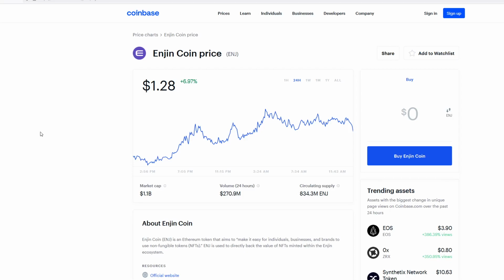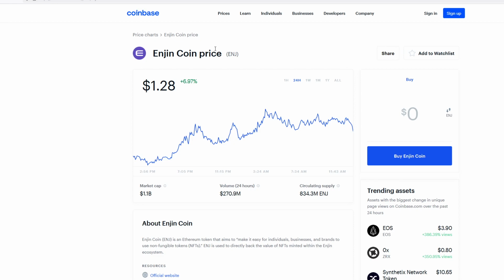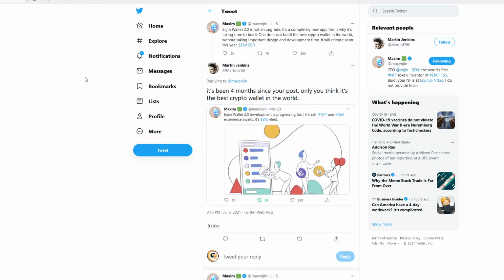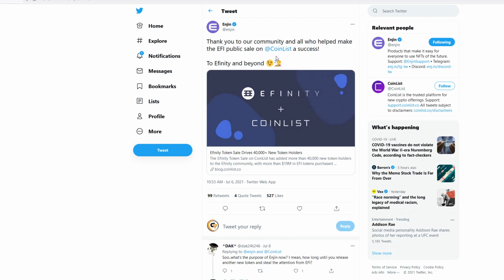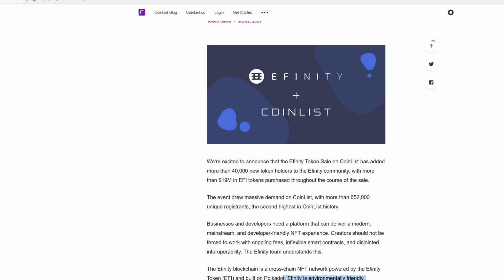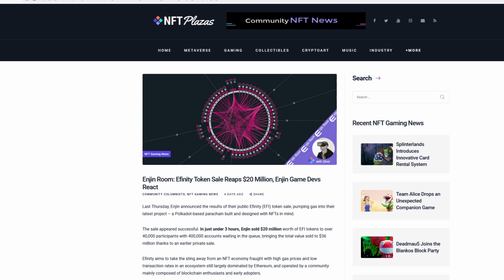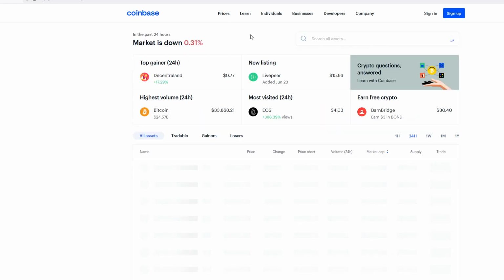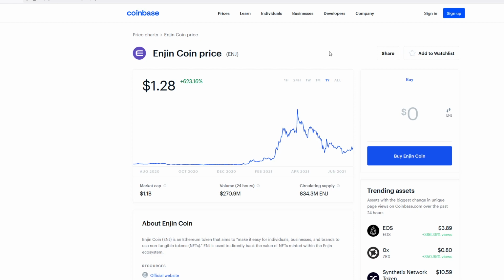Enijn Price Prediction - When is the BOOM!? & Enjin Coin! - Enjin Coin Price Prediction!